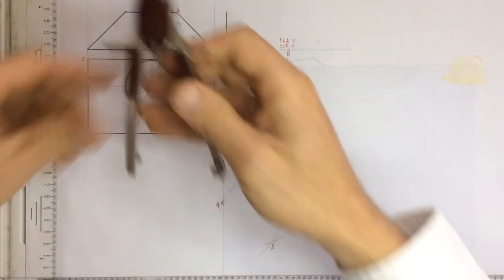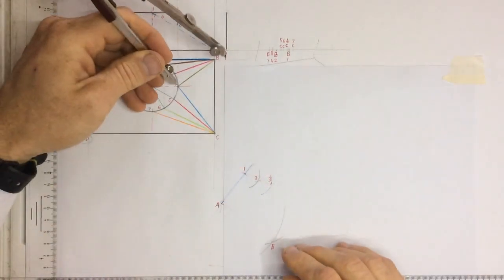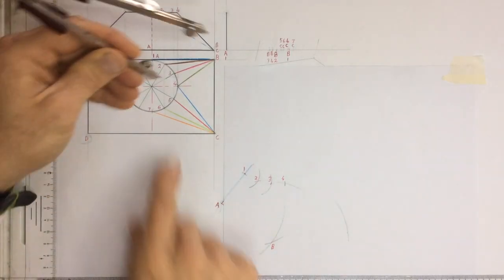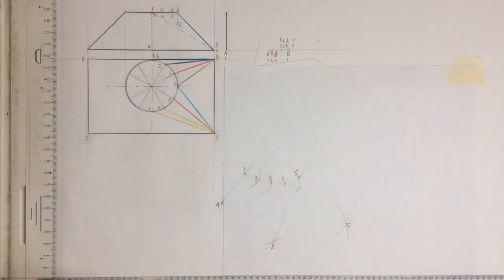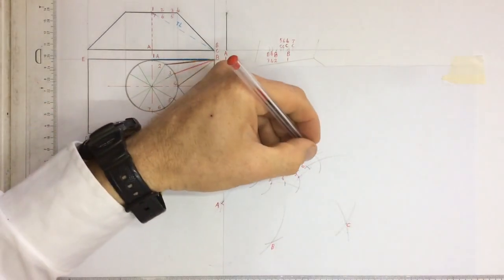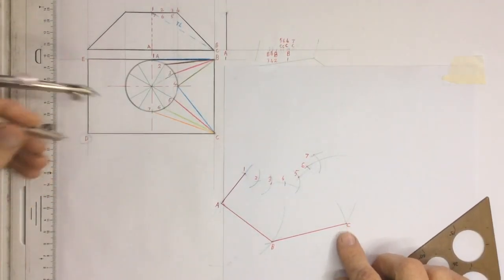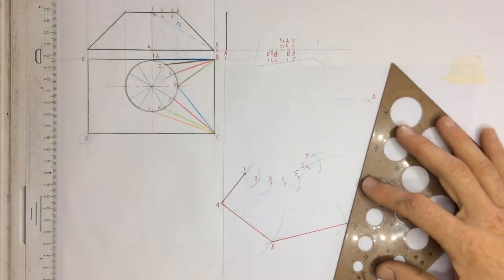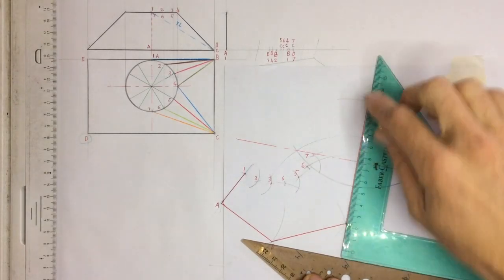Development of square to circle transition piece